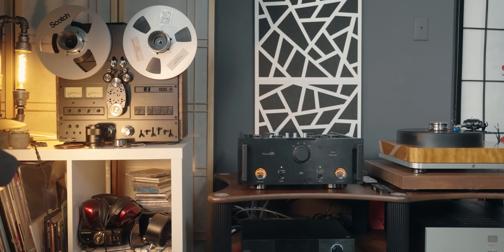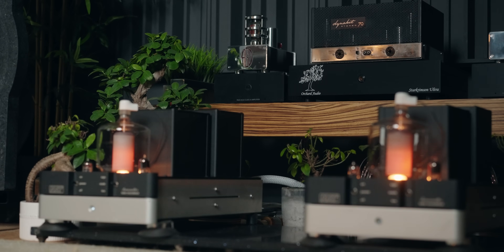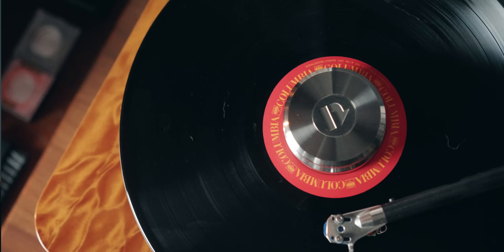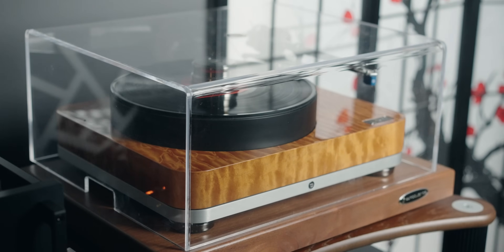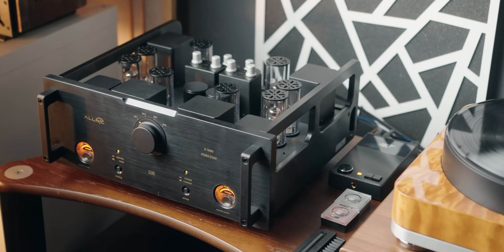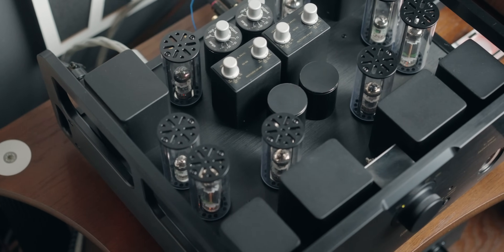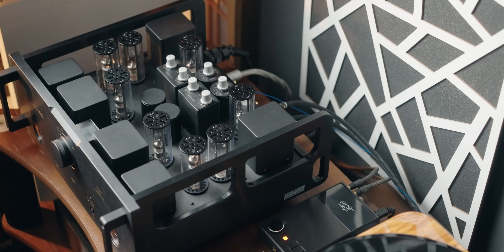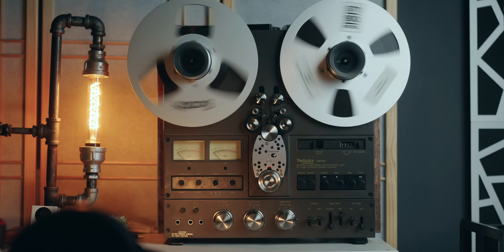My Reference Audiophile HiFi Set-up Tour 2024 (Analog Version)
What is the best Audiophile HiFi Analog System Setup? While I can't answer that for you, I can tell you what I have for 2024 as my reference and why I chose my turntable, phono stage and reel to reel.

Allnic Audio Phono Stage (dealership only, check out your region's point of contact
Stylus Cleaner
Record Doctor Vinyl Cleaner (USA)
Record Doctor Vinyl Cleaner (Canada)

0:42 Best HiFi Turntable? Purefidelity Harmony
14:04 Best Turntable Cleaner & Accessories!
15:25 Best HiFi Phono Stage? Allnic Audio H7000V
26:00 Pure Analog. Reel to Reel!